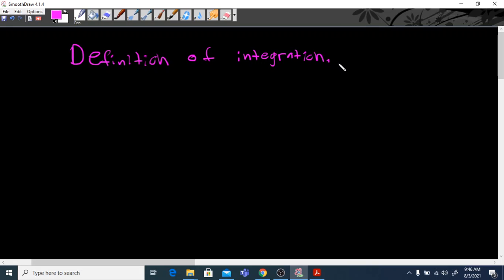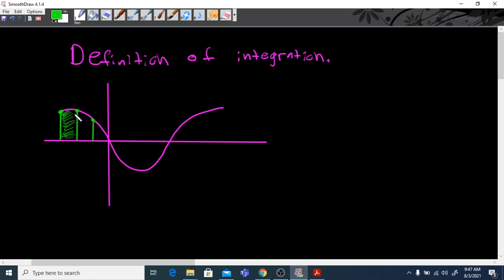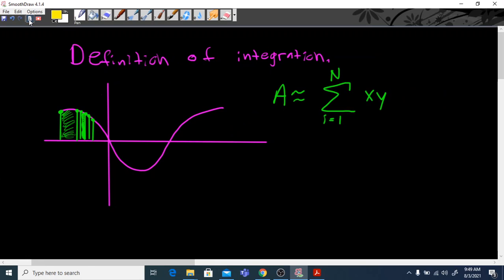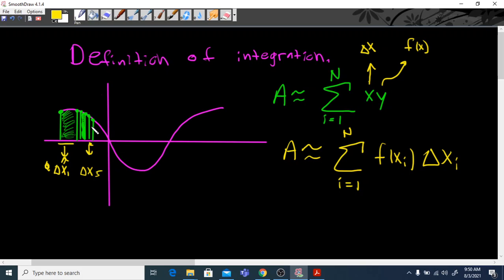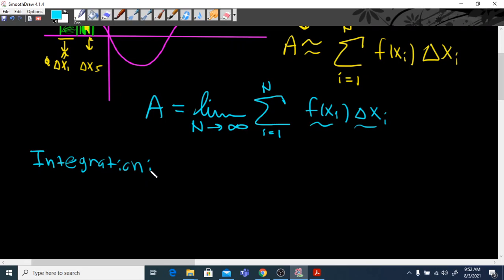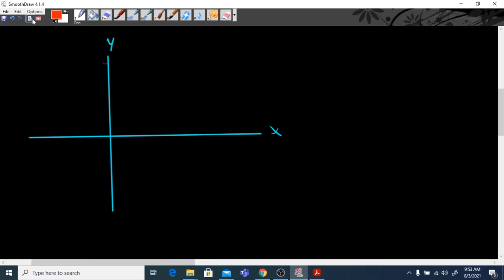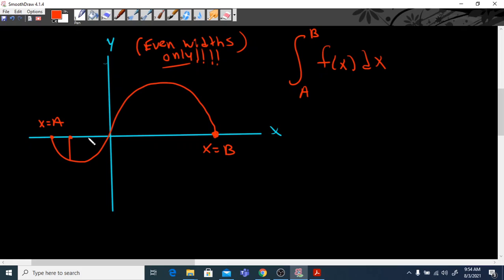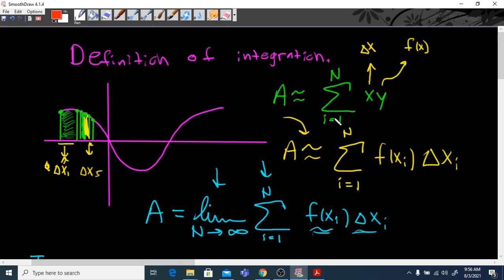AP 6 3 Definition of Integration